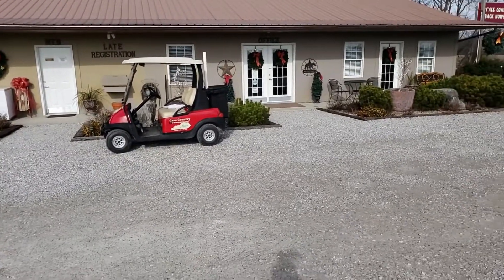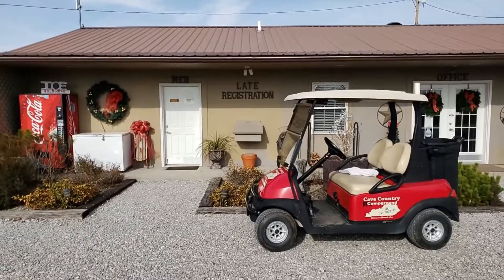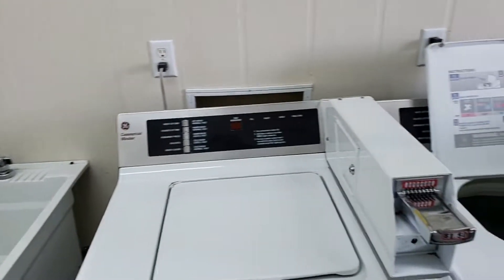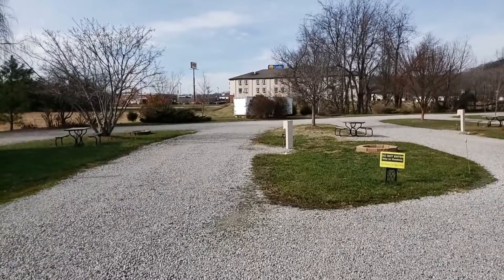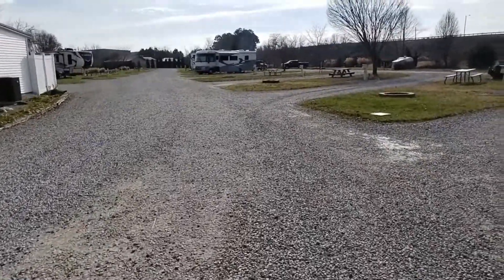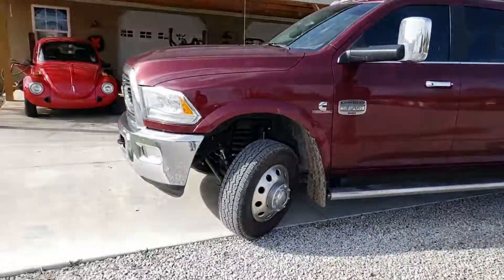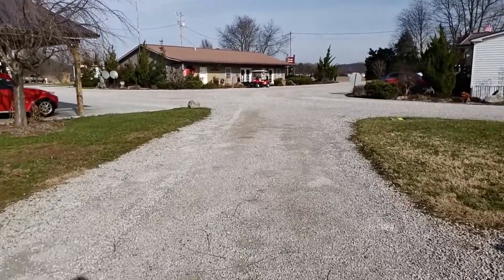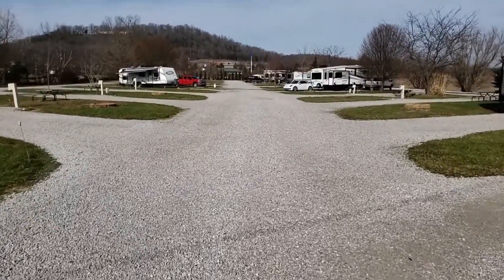Country Cave PV Park Review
One of our favorite campgrounds is Country Cave RV Campground in Cave City, KY. This is a short tour and review of the campground, amenities, and it's staff.